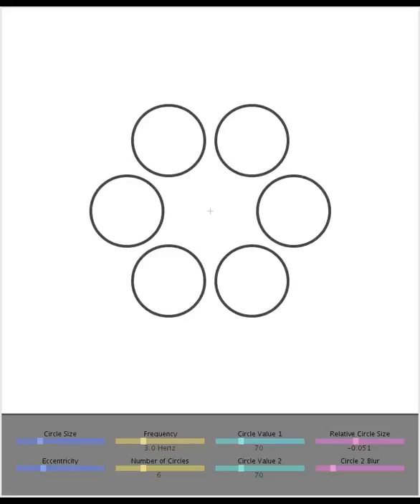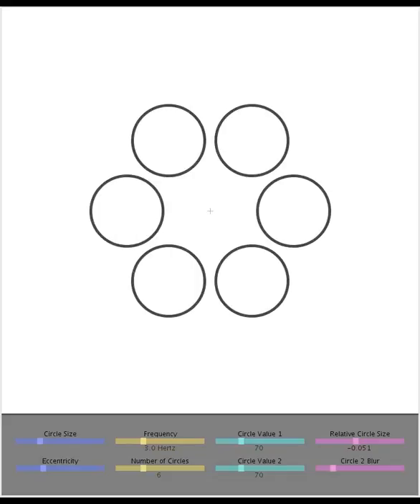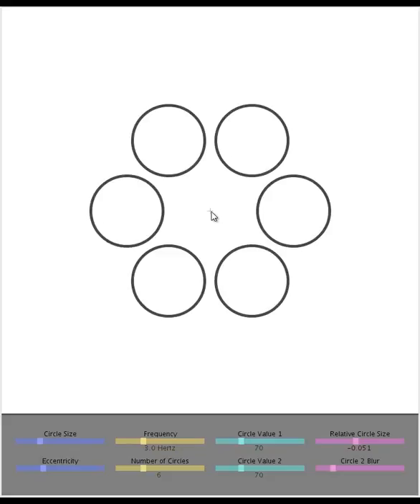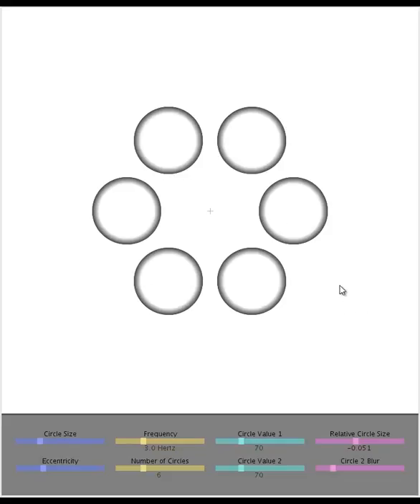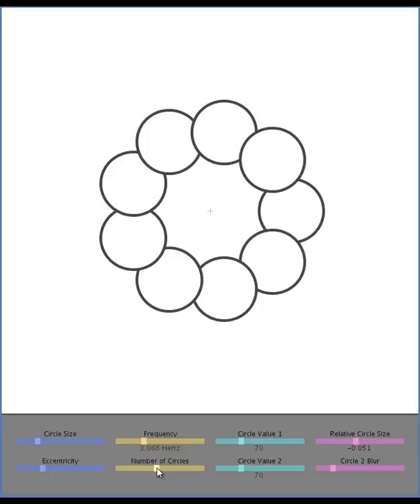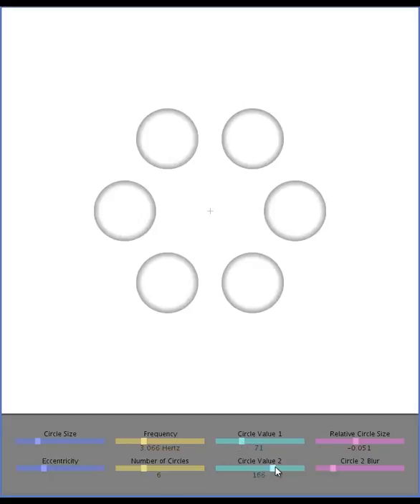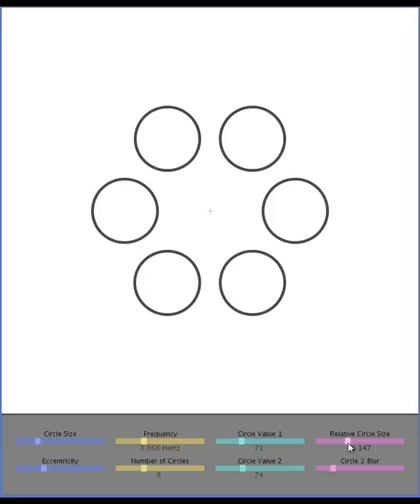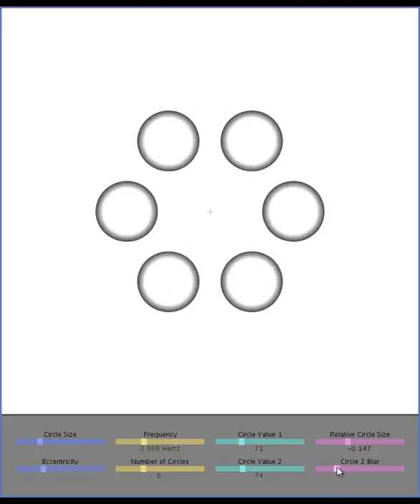The Polygonization Effect - Illusion and interactive demo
This is a mini-tutorial showing a sketch I made in Processing which allows you to explore Dr. Kenzo Sakurai's 'Polygonization Effect'.